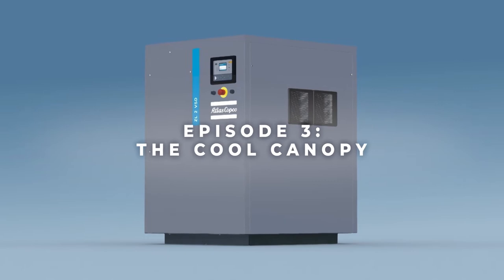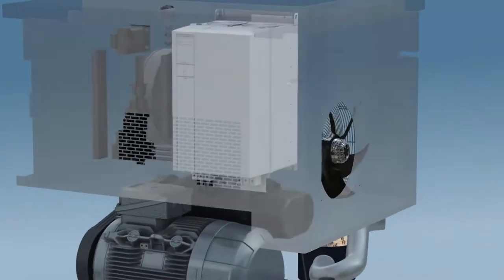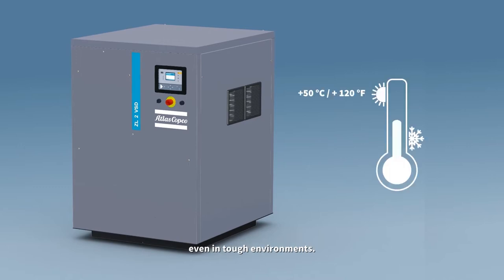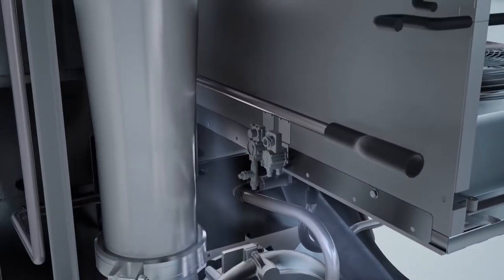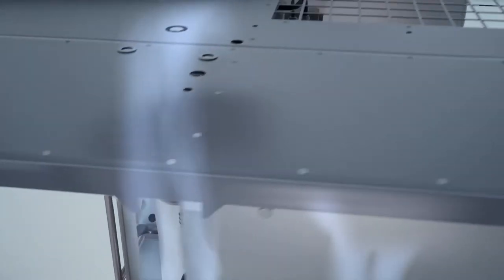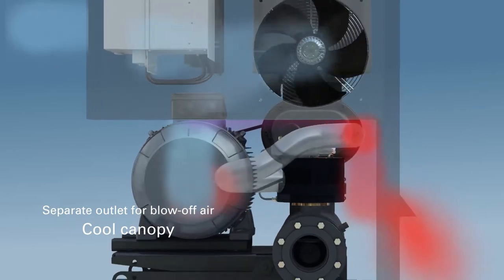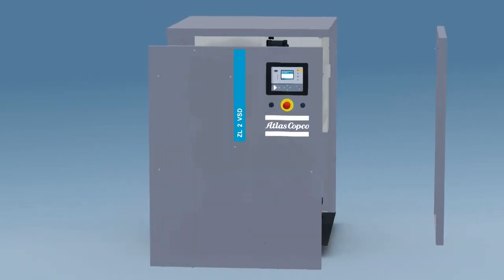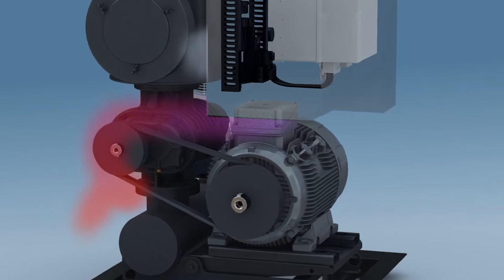Aeration Blowers: Engineered to Excel. Episode 3: The Cool Canopy | Atlas Copco Compressors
What is a cool canopy? A cool canopy is an enclosure designed to protect your rotating equipment from its worst enemy: HEAT. Atlas Copco's rotary lobe blowers use forced air cooling, allowing them to safely operate in environments up to 120°F. On blowers with integrated VFD controls, a separate, filtered cooling air intake allows you to maintain control of your process even if you are feeling the heat. Our cool canopies exhaust the heat from the blower and controls through a common discharge. This allows you to duct the hot exhaust outside, reducing your building cooling load in summer. Air from the blower relief valve is also ducted out of the canopy. This keeps your equipment cool, even when the pressure is high. The cool canopy is another innovation from the Home of Industrial Ideas.